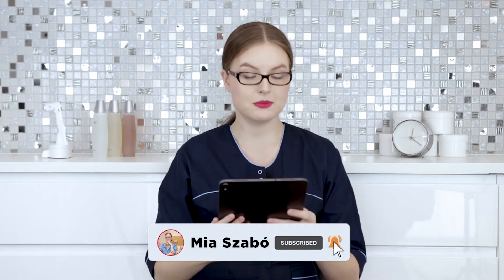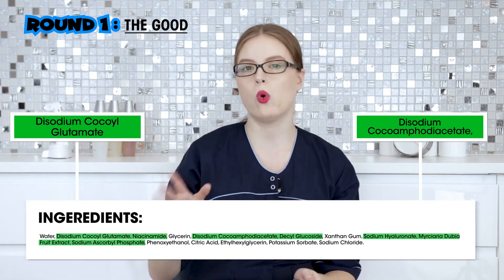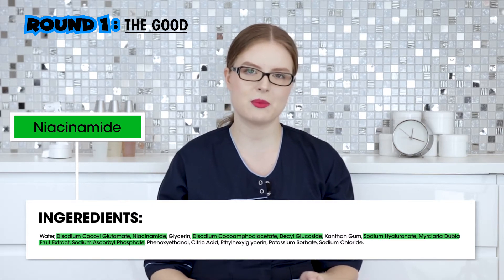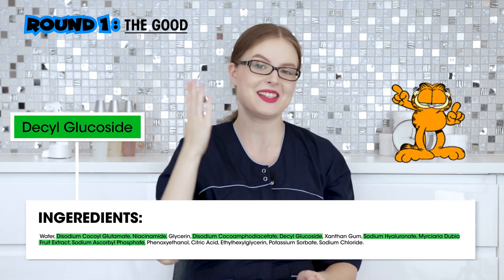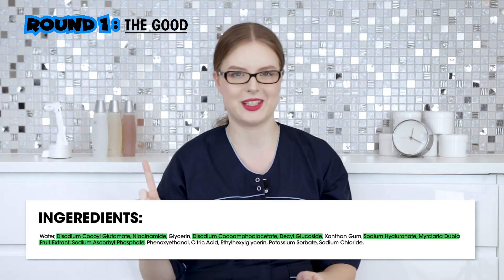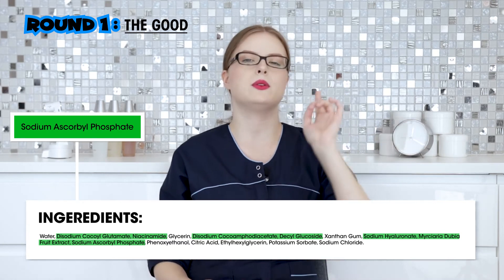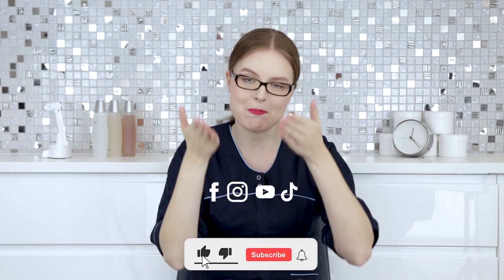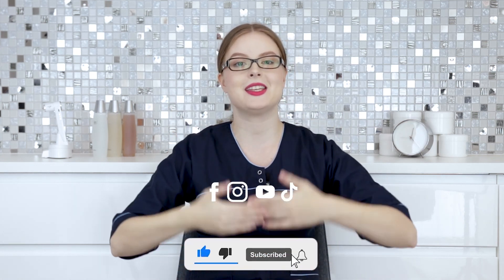TRASH or CATCH #10 - Naturium Niacinamide Cleansing Gel 3% - MIA SZABO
Today we are going to review the content of Naturium Niacinamide Cleansing Gel 3% and see whether it is TRASH or CATCH!

Find out more about me and how I treat my clients

Follow me for more skincare advice and updates 3 times a week on:

I receive clients in Budapest, VII. district – 1071 Budapest, Peterdy u. 36

A kozmetikám Budapesten, a VII. kerületben található a 1071 Budapest, Peterdy u. 36 címen